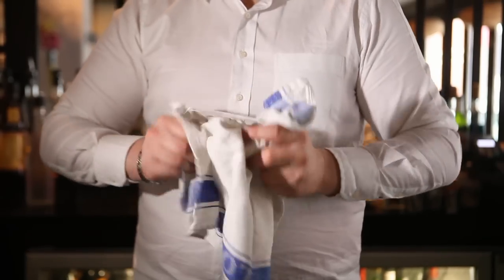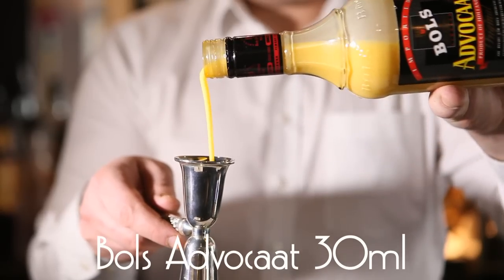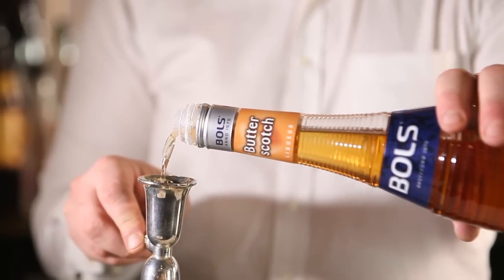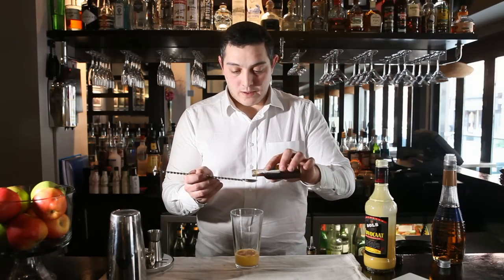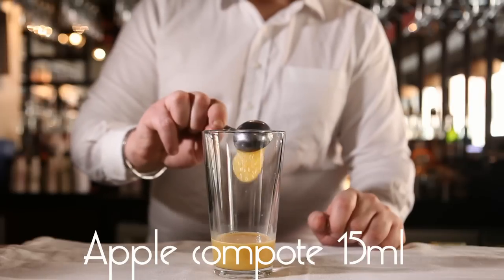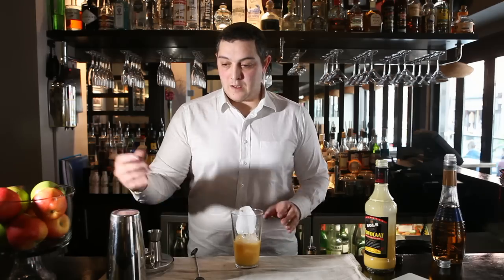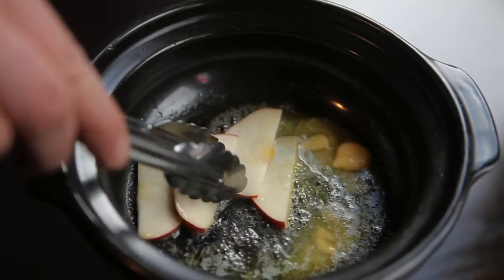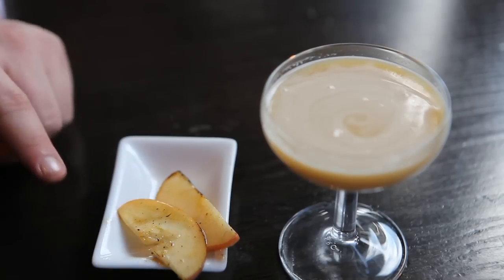Bols around the world 2013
Karim mehdi representing Ireland

my signature cocktail for Bols around the world 2013
"mademoiselle Tatin"
30ml Bols Advocaat
20nl Bols butterscotch
20ml brandy
15ml apple compote
5ml vanilla extract
2 drops orange bitters
served in a coupette with buttered and caramelized slices of apple